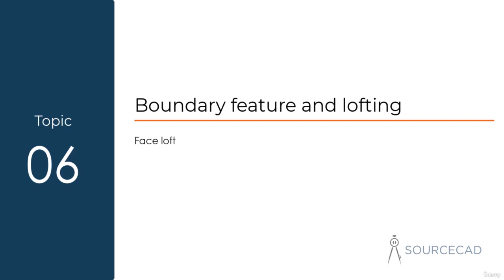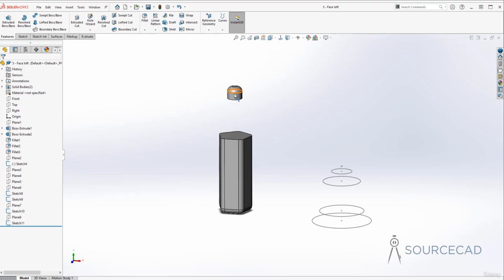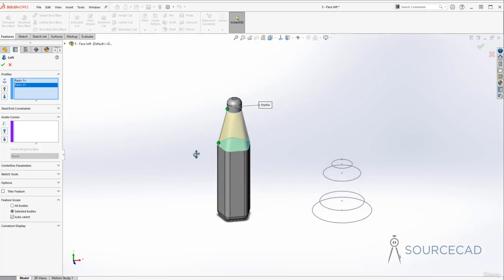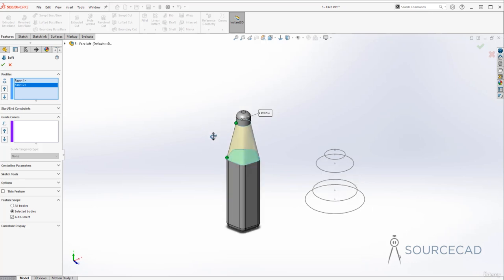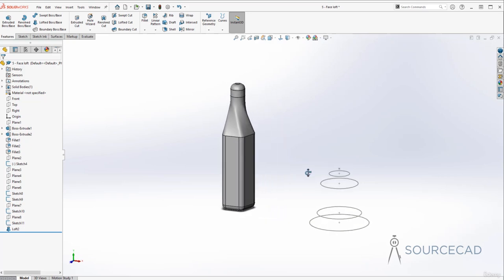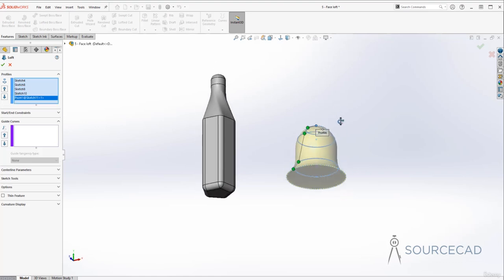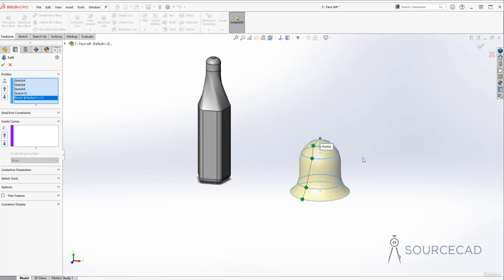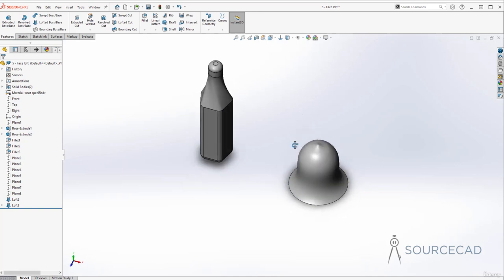006 Face loft